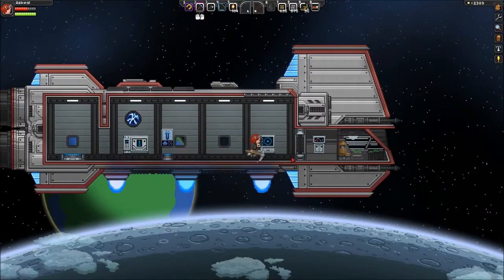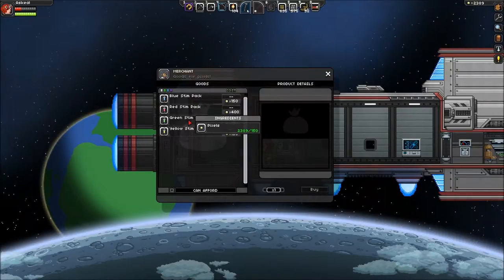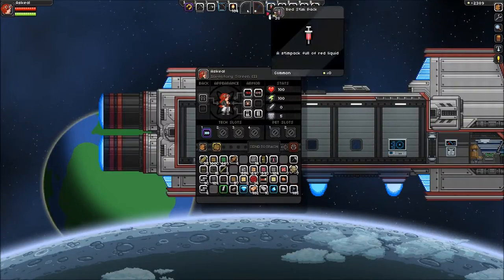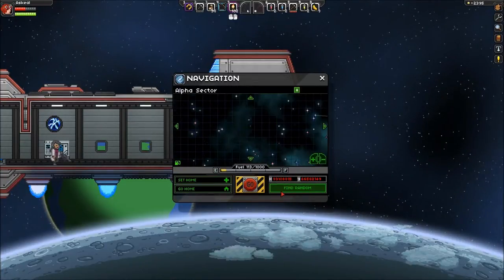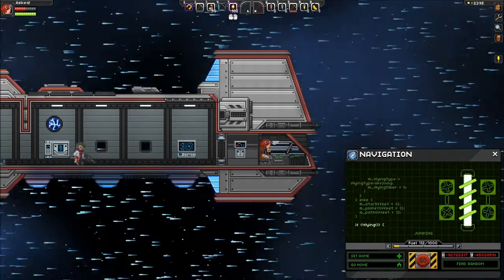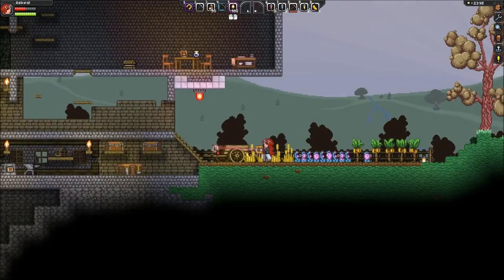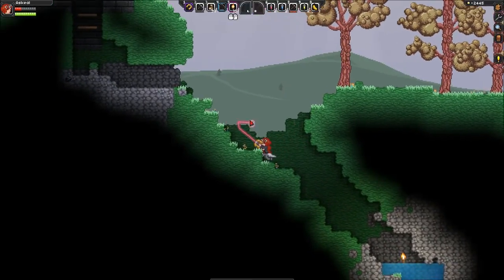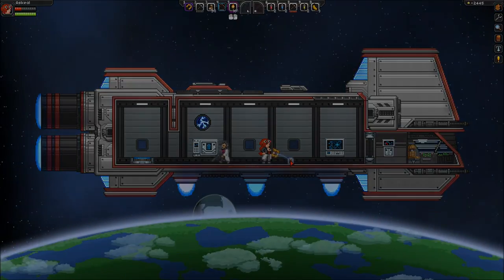Starbound - Askeal Planetside - The Moon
It's a bit chilly up here!